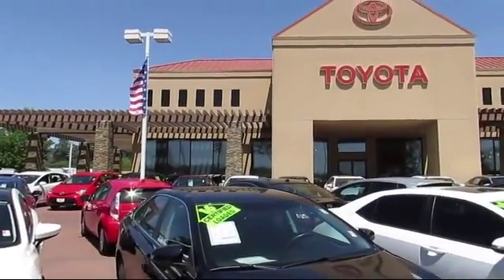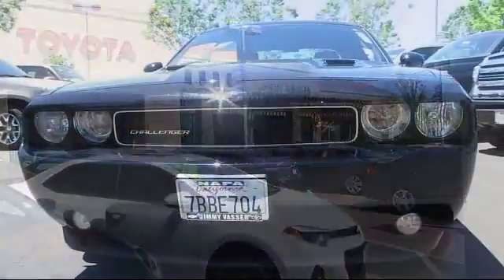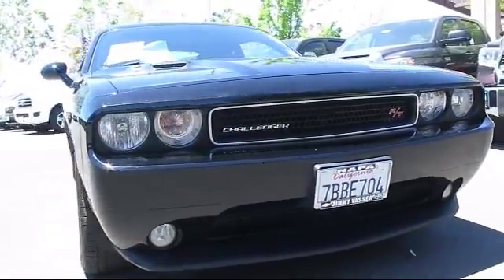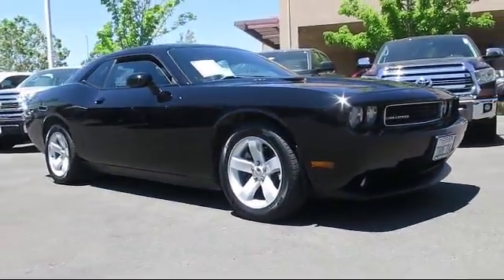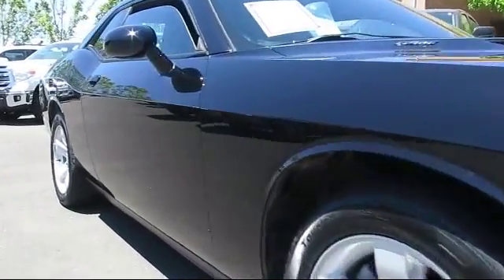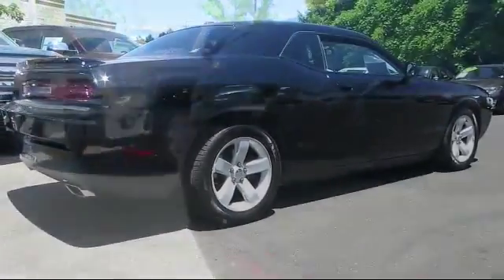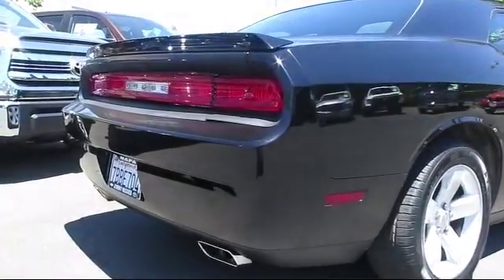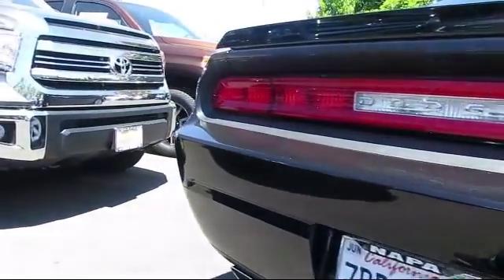2013 Dodge Challenger Coupe R/T Napa Vallejo Fairfield Petaluma Santa Rosa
2013 Dodge Challenger Coupe R/T Stock Number: 1285Z Vin:2C3CDYBT0DH684044.